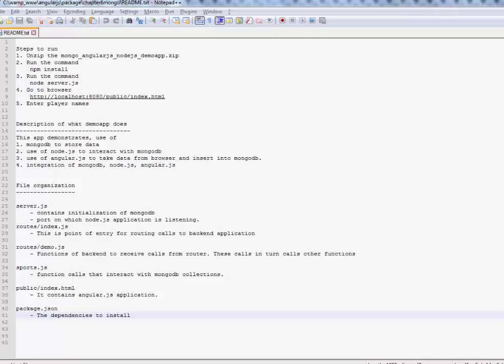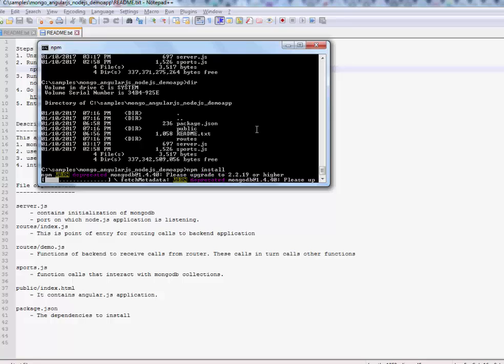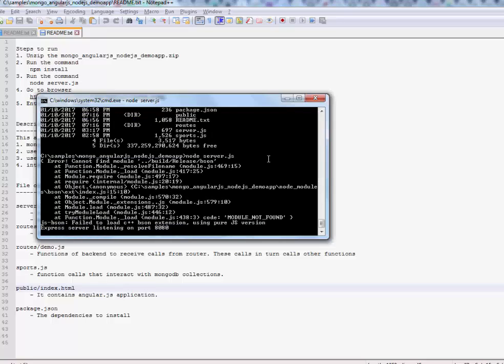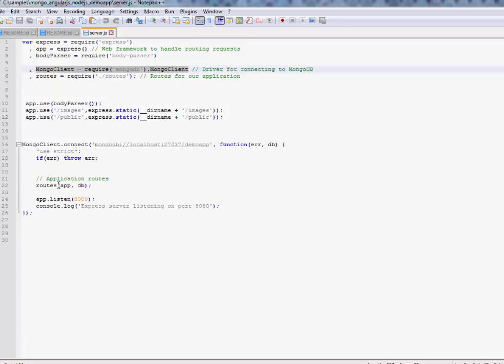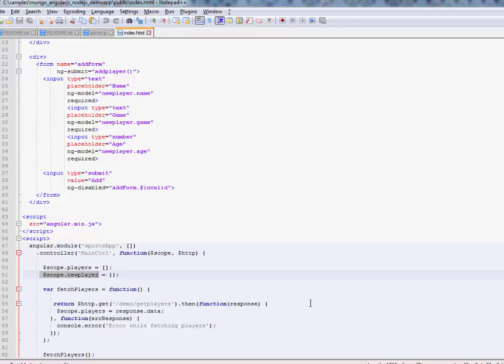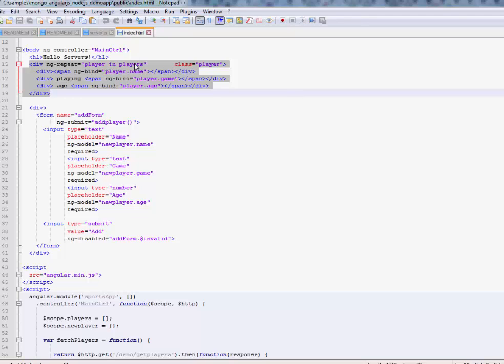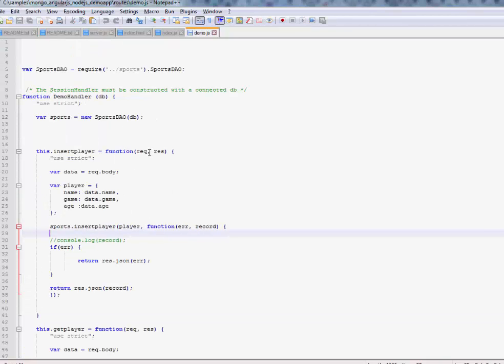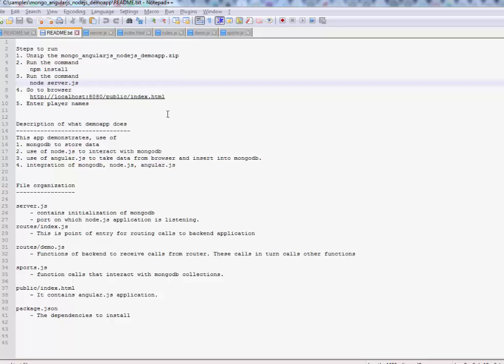A mongodb angularjs nodejs based getting started web application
A simple example to get started with mongodb, angularjs, nodejs.

The link to download sample